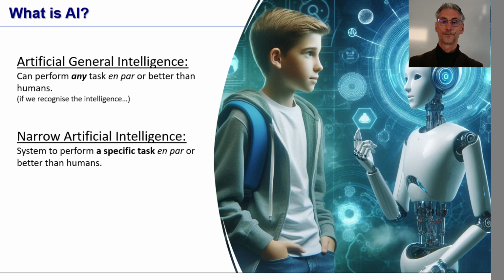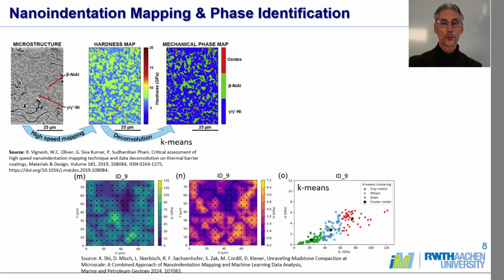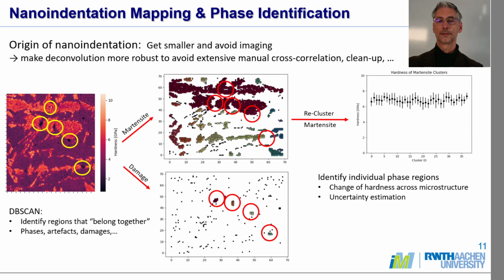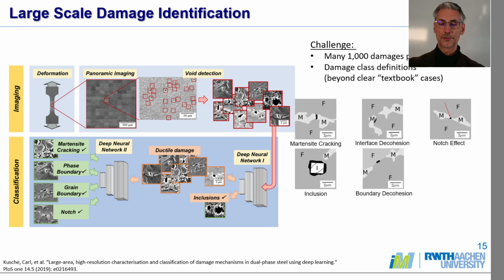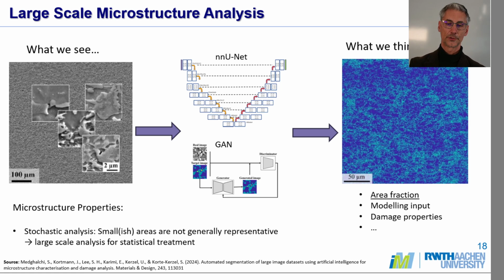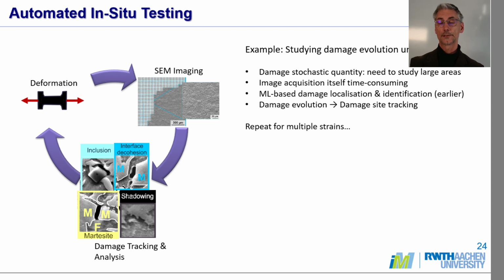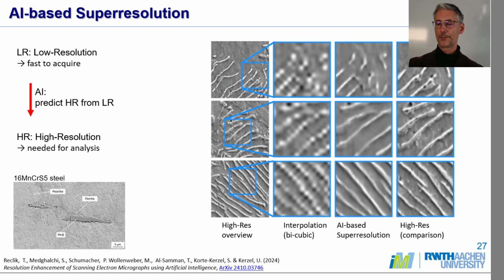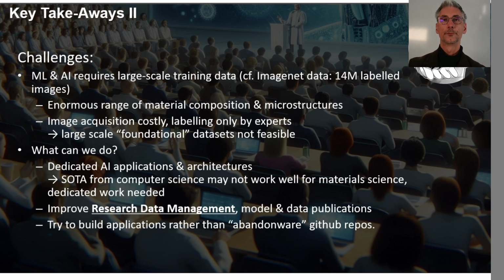AI in Nanomechanical Testing - Talk given at ECI2024